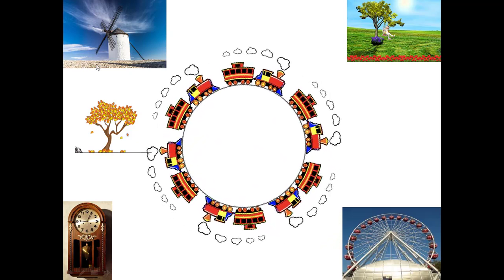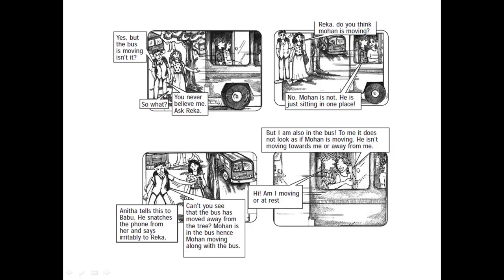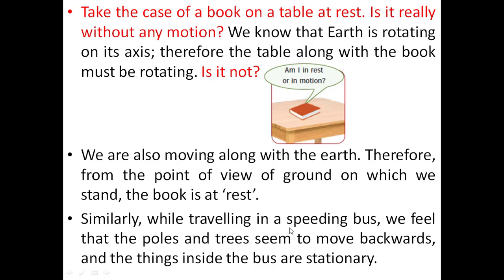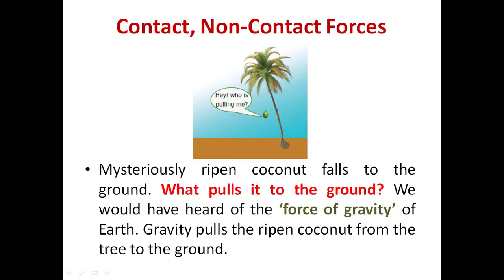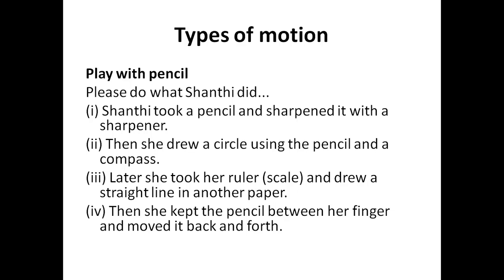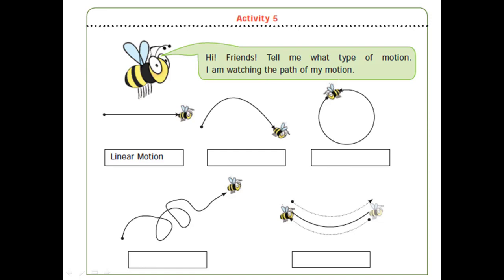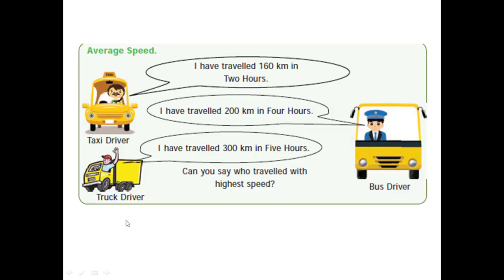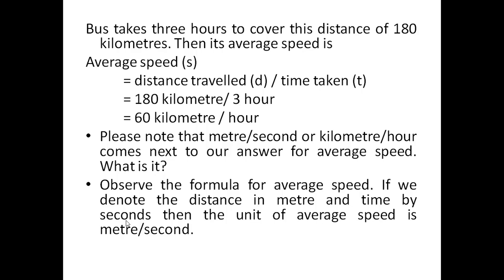unit 2 force and motion part 1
by
V.Jayasundhar, Trained Graduate Teacher,
Government Middle School, Manapet,
Puducherry